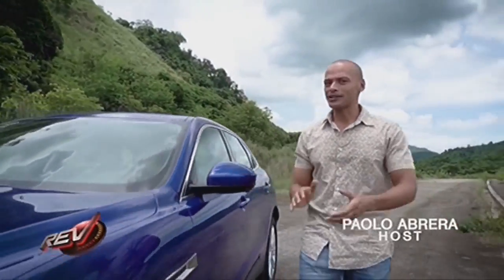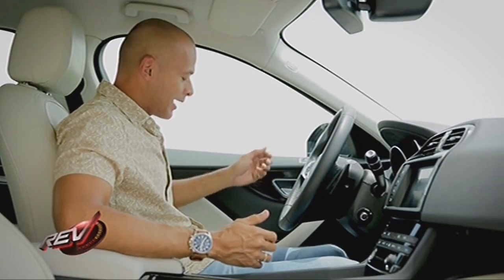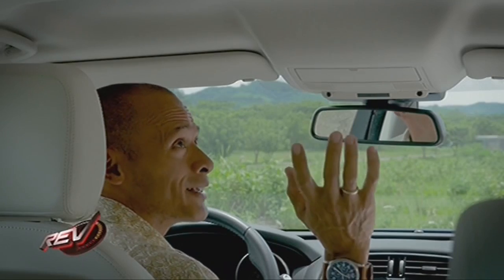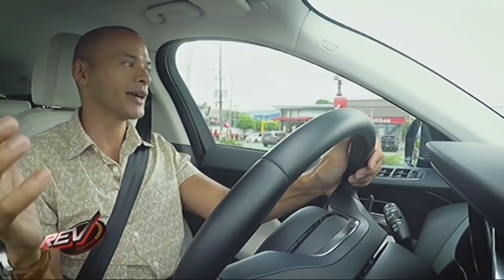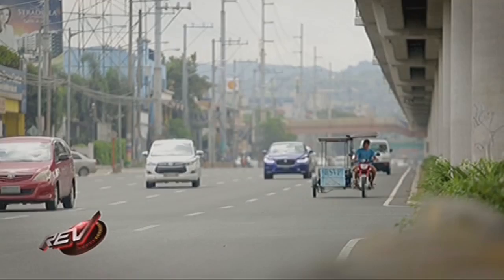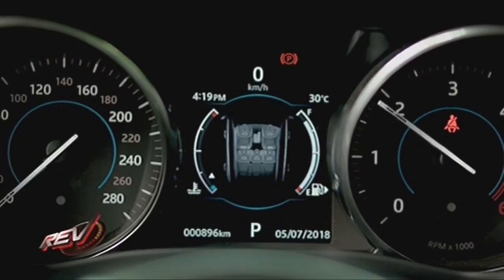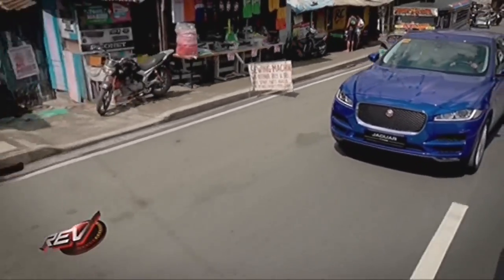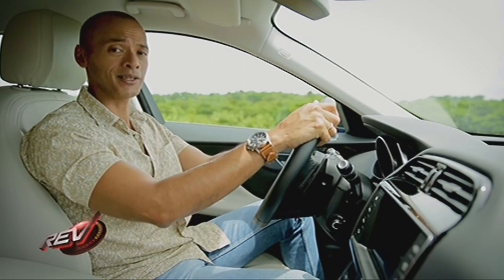REV: Paolo Abrera features the Jaguar F-Pace Prestige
Paolo Abrera features the Jaguar F-Pace Prestige’s overall design, dashboard, room size, driving feel, transmission, and other unique features.